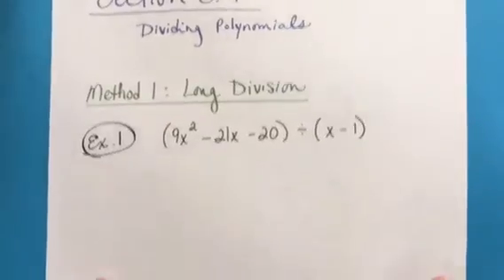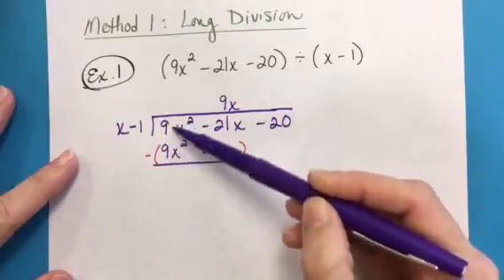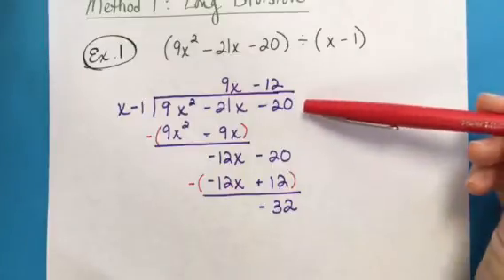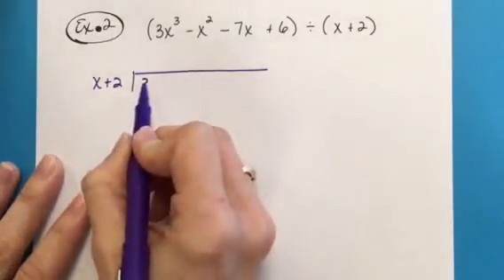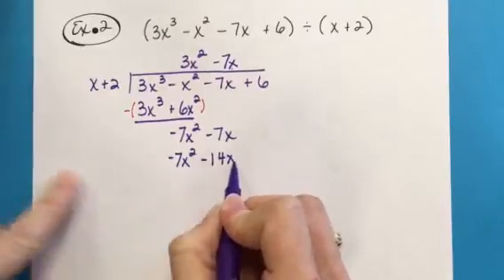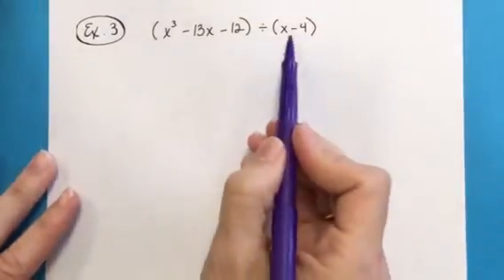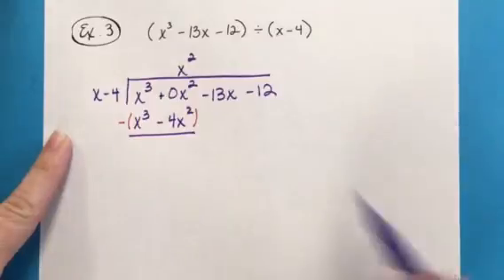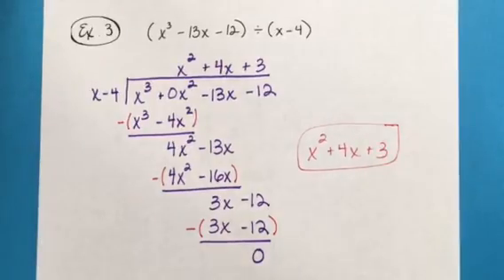5.4 Part 1